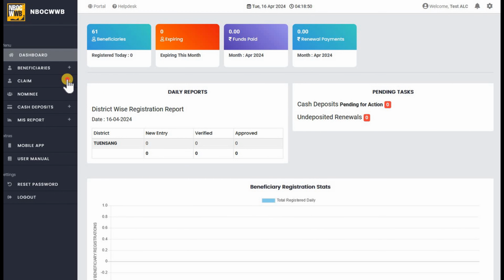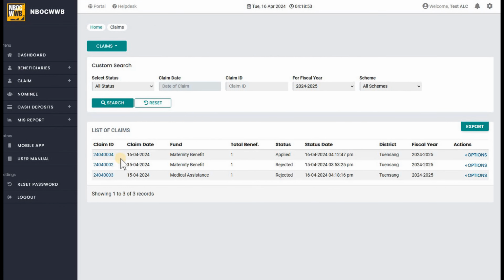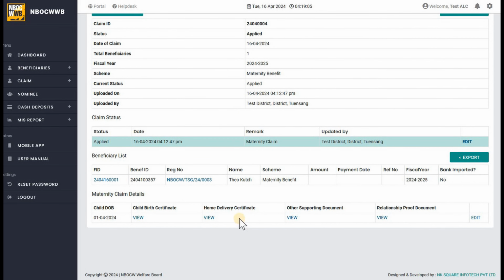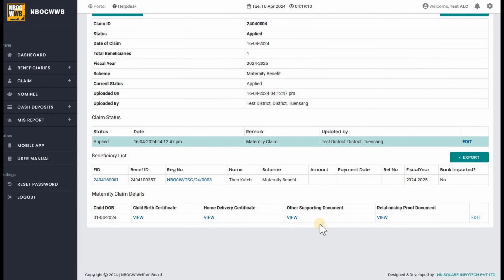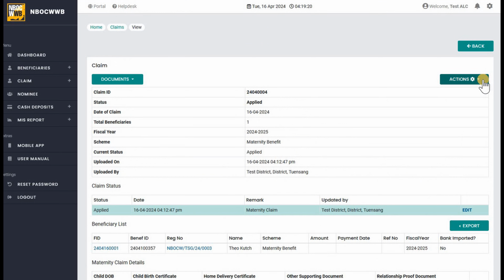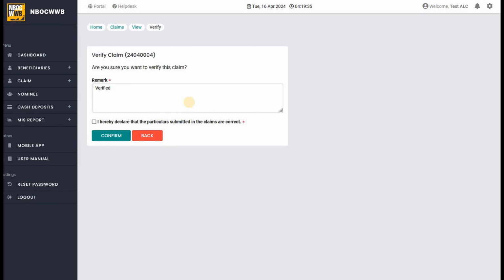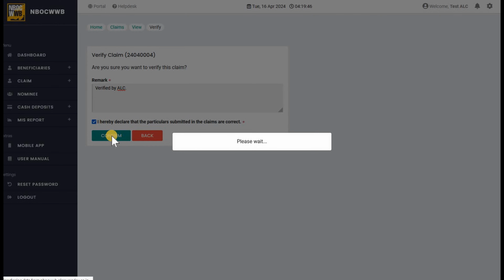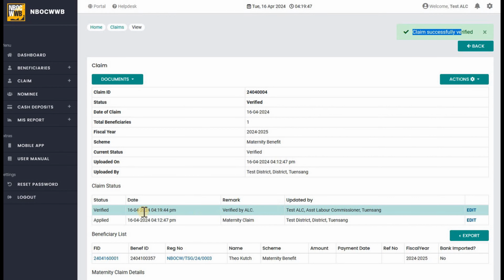ALC : Maternity Benefit Verify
Step by Step Instruction for ALC to verify Maternity Benefit.